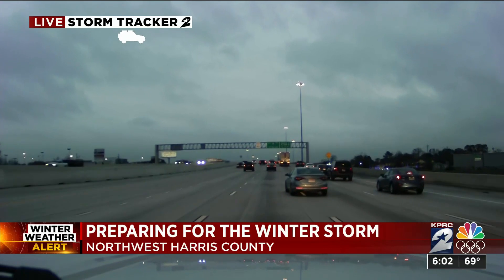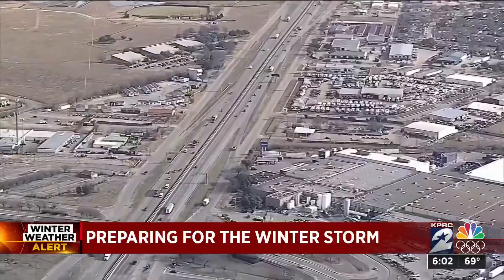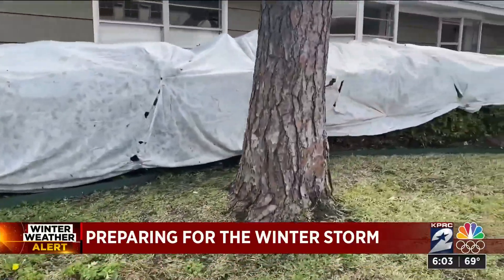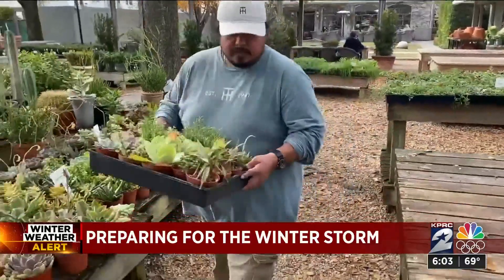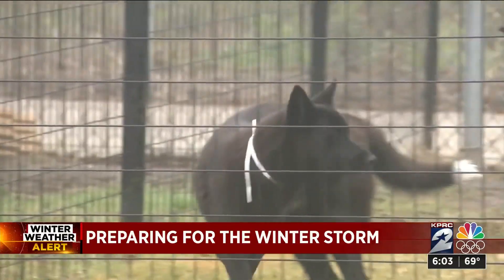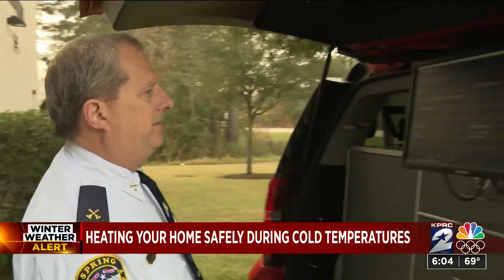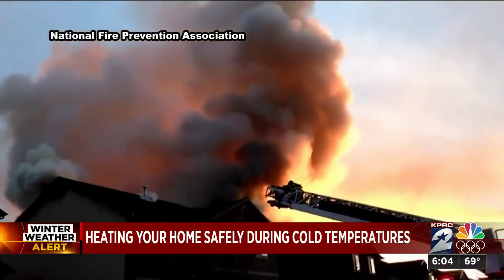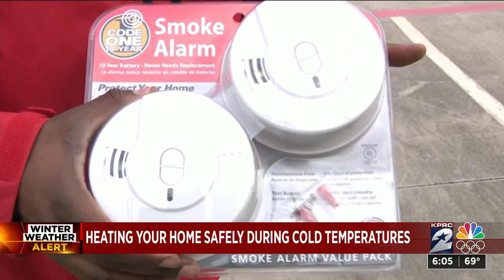Houstonians are preparing for the winter storm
Winter weather, including icy roads and snow, could impact parts of Texas this week, according to the National Weather Service.